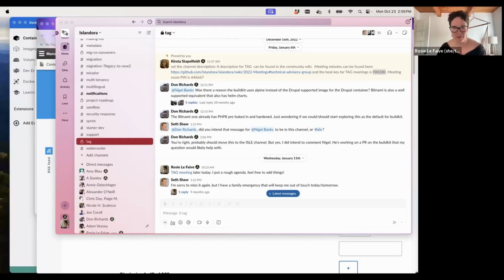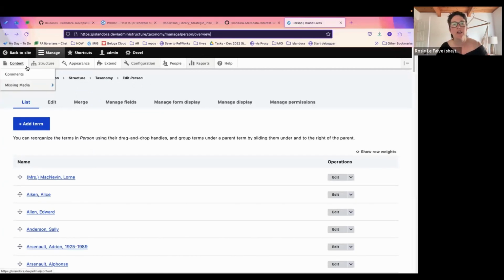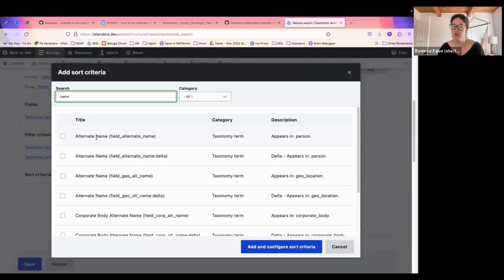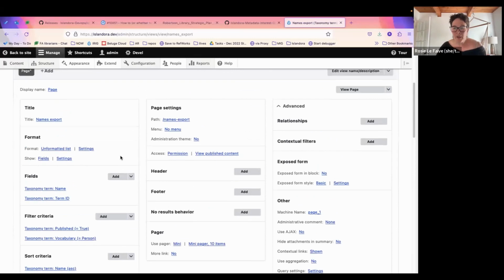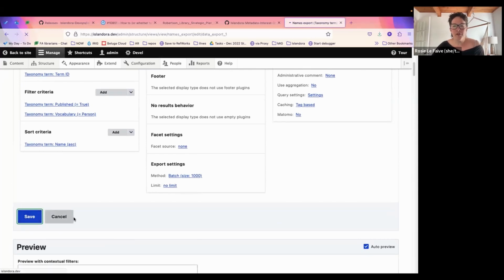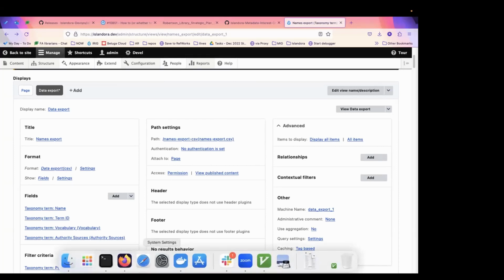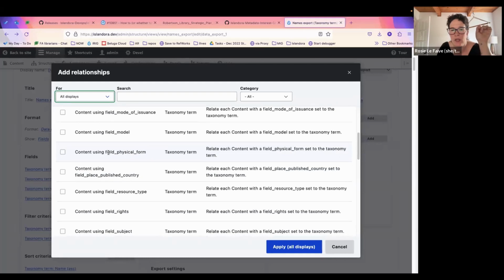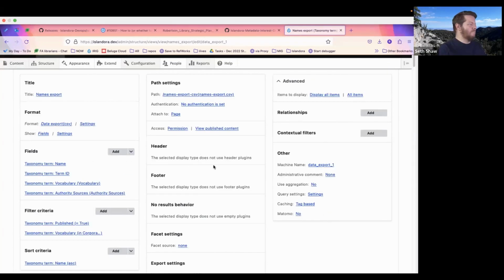How to Export & Manipulate Name Data from your Islandora Site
Rosie Le Faive discusses how to export and manipulate your name data from your Islandora site in the Metadata Interest Group meeting held on October 23, 2023.